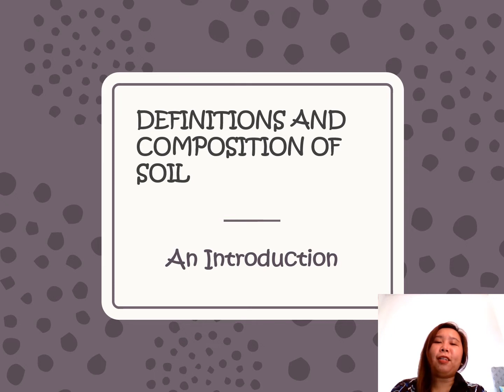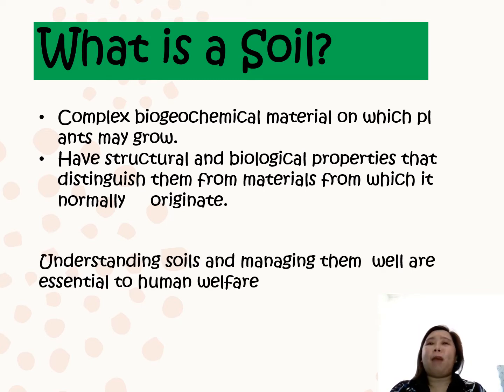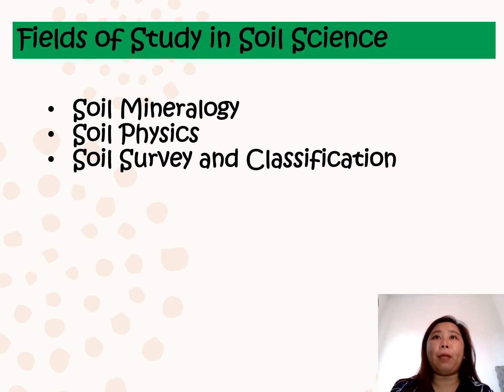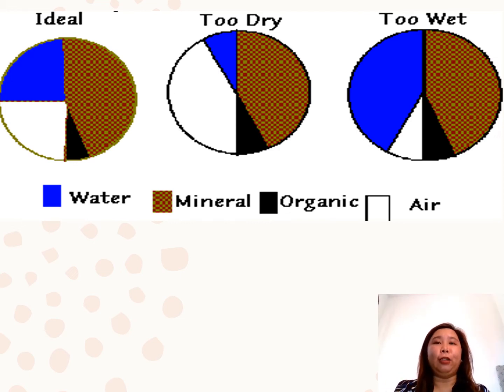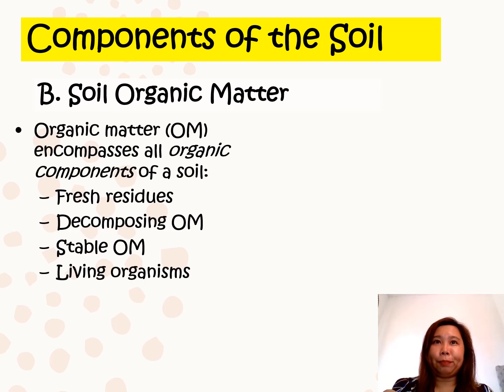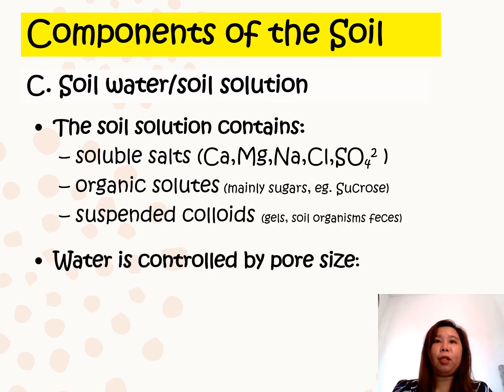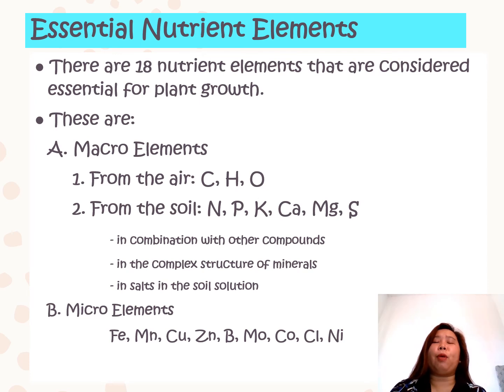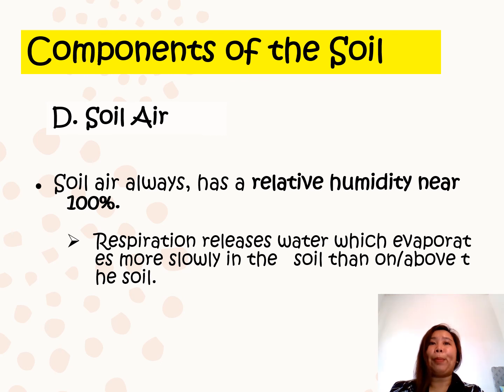Definition and Composition of Soil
In this video, I will discuss the different definitions and compositions of soil. I hope this will help students taking Soil Science subjects and those who are reviewing for Licensure Examination for Agriculturist. Enjoy watching!